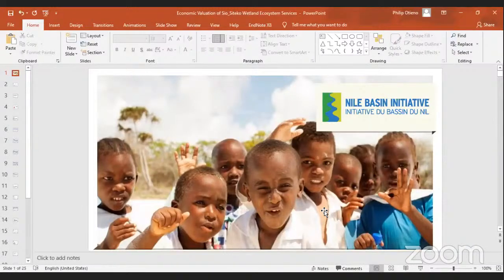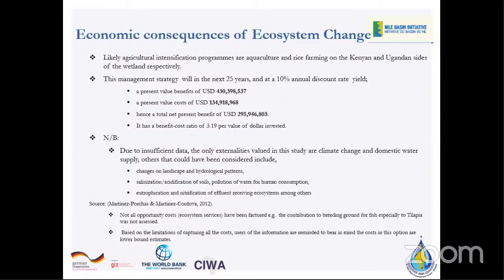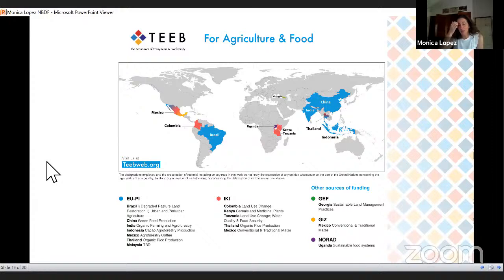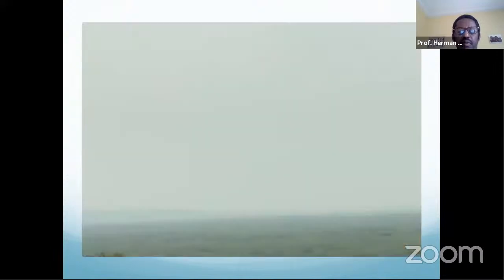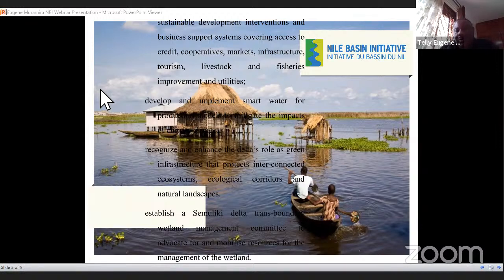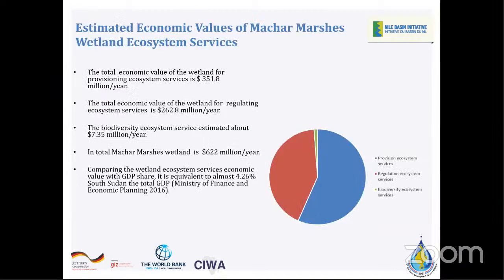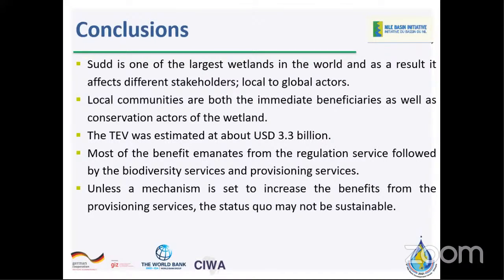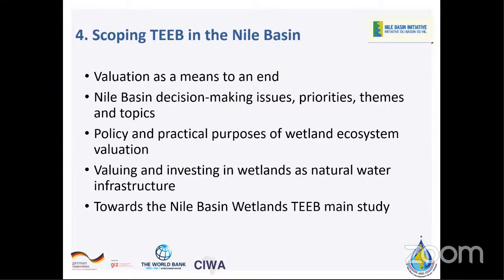NBDF 6 Webinar Series-EW6: Economic Valuation of Ecosystem services